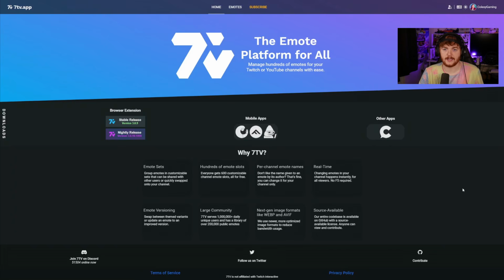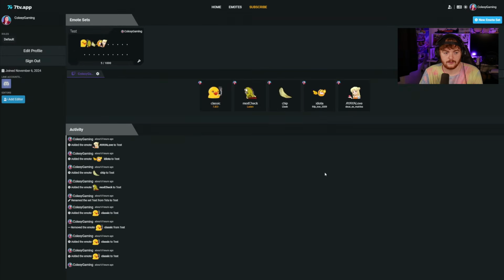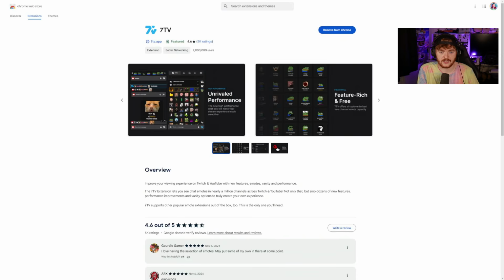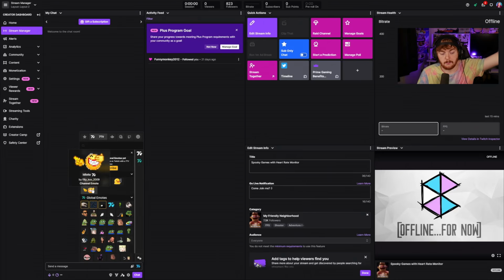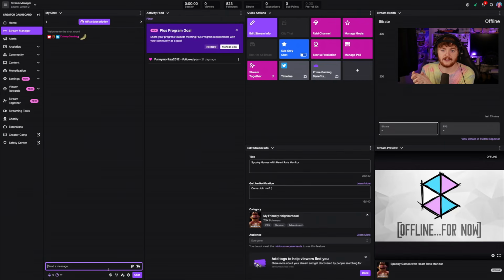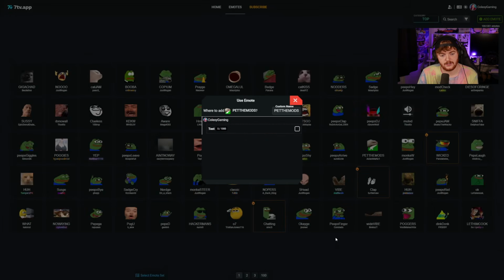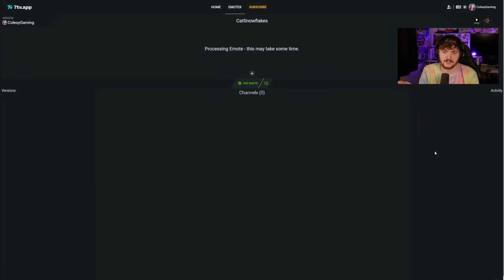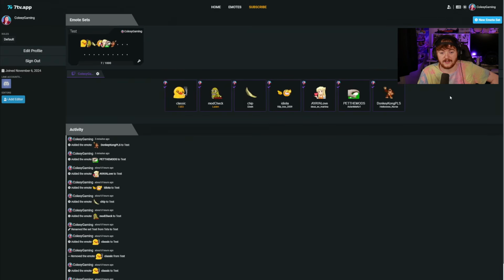How to Add 7TV Emotes to Your Twitch Chat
With 7TV, you can add extra emotes to your Twitch Chat to make it more fun and engaging. In this tutorial, @Colesygaming explains how to do it and how to submit your own custom emotes.

00:00 Intro
00:08 What is 7TV
01:36 How to add 7TV emotes to your Twitch channel
04:06 How to upload a custom emote
04:41 7TV subscription features
05:12 Outro